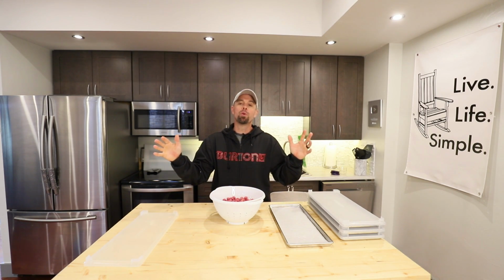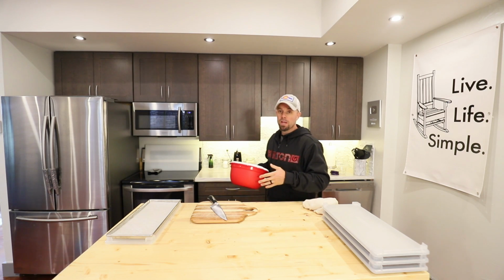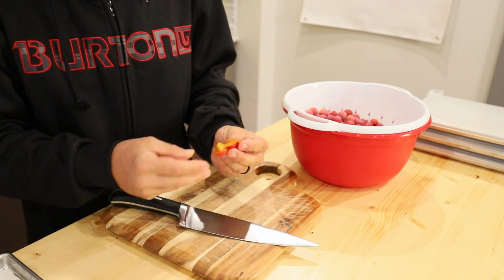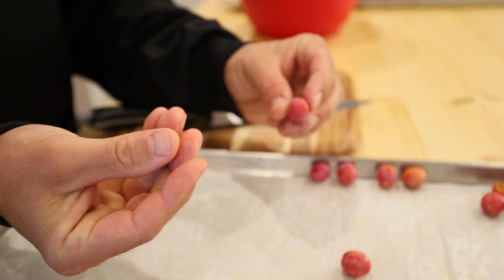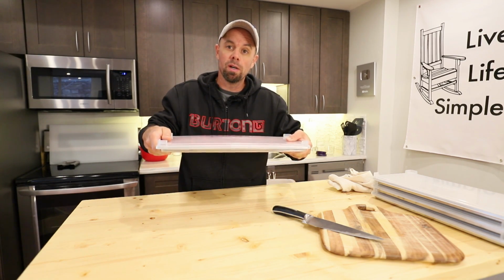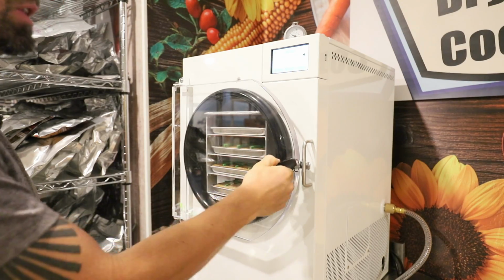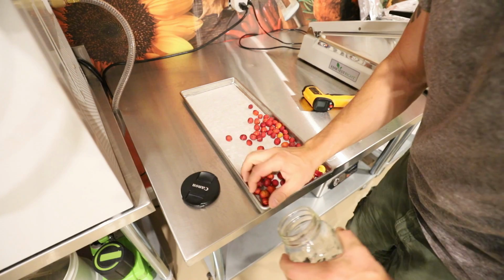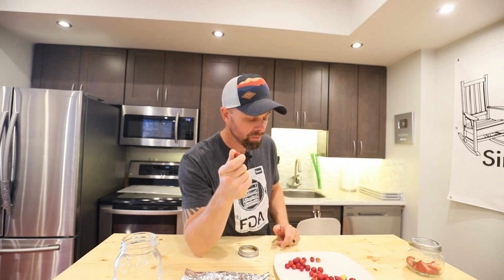Freeze Dried Wild Plums -- From Tree to Long Term Food Storage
We have several wild plum trees at our property that produce hundreds of pounds of wild plums.  If you pick them at the right time, they are sweet and delicious.  The main problems with the plums is they are small and have a seed and are difficult to process.  They also don't store for a very long time.  I am a frugal guy, especially when it comes to food.  I hate to see all those plums laying on the ground and just going to waste, so I have decided to freeze dry some.  I am hoping that freeze drying will separate the seed from the fruit and give us a healthy snack year round.